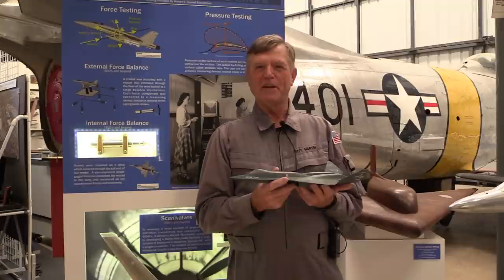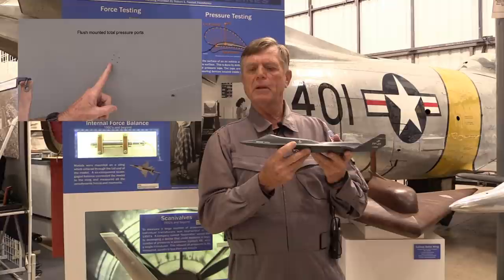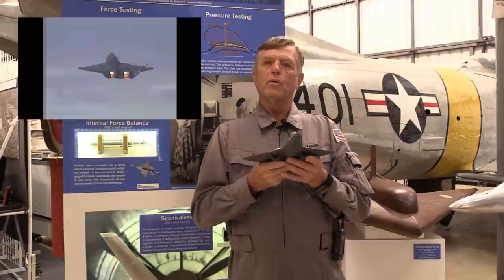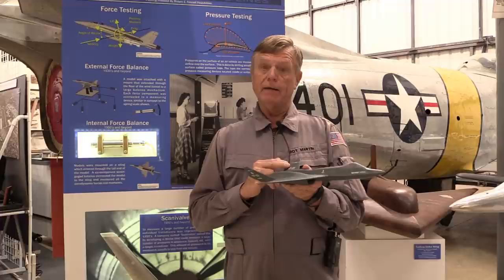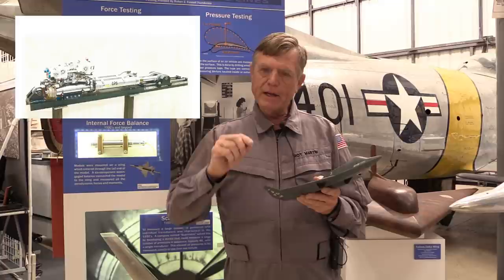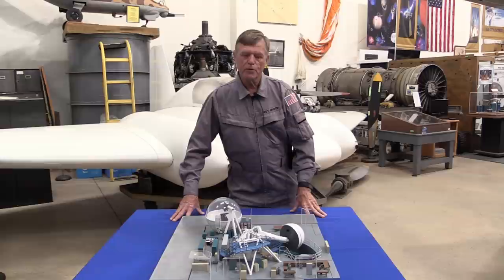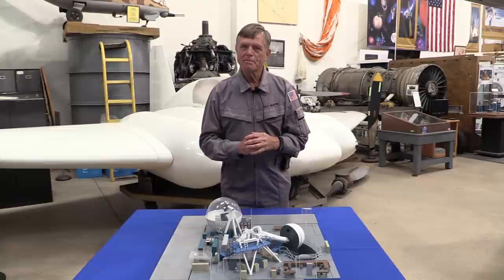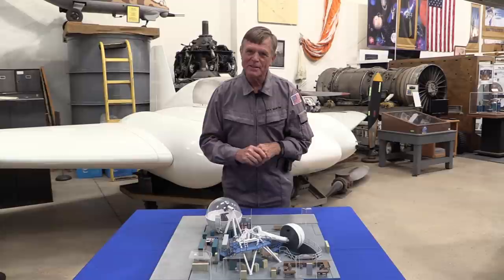Your Private Tour with Roy Martin - Episode 8 YF-23 Flying Qualities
Please note: Audio interference occurred during video